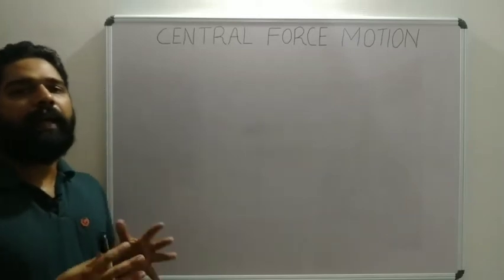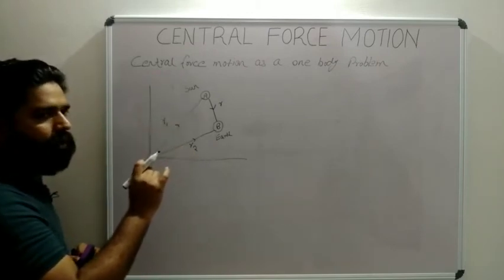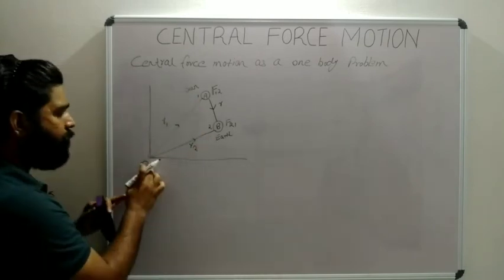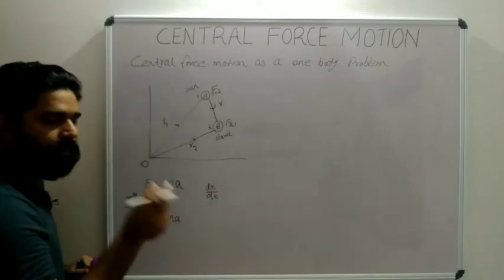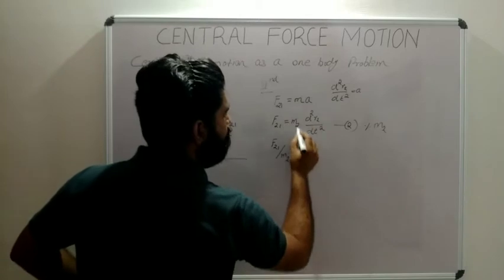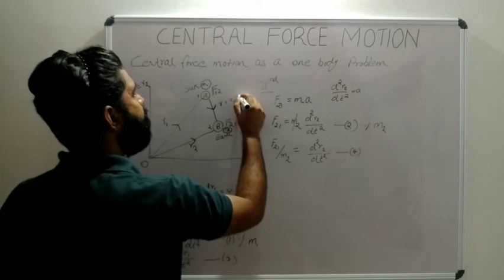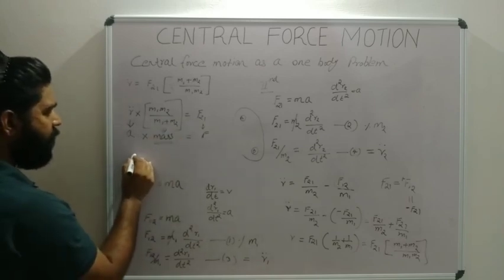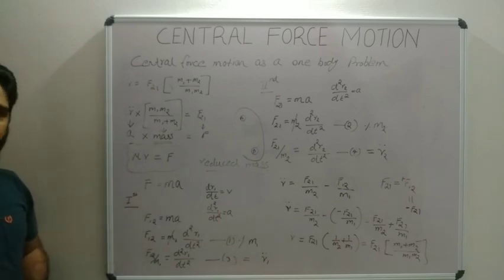# Central force motion as a one body problem # BSc PHYSICS MECHANICS II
# An explanation about the central force motion as a one body problem.